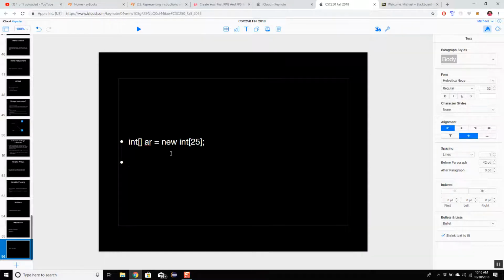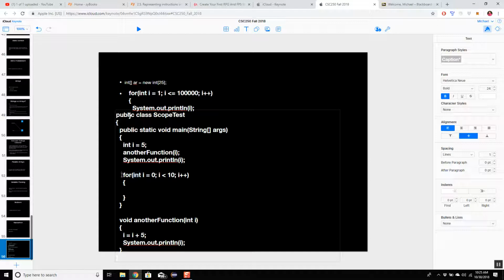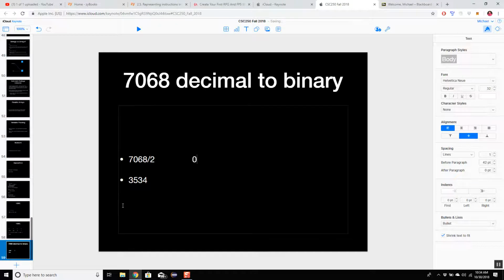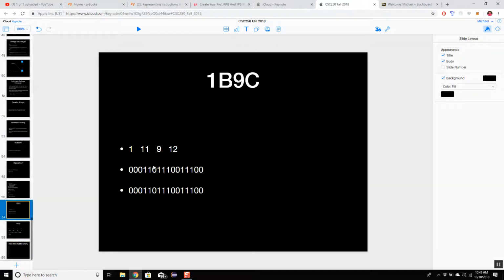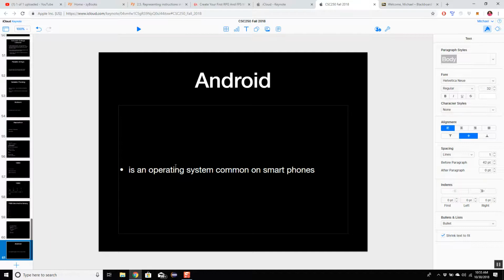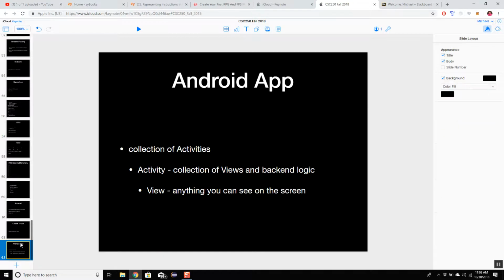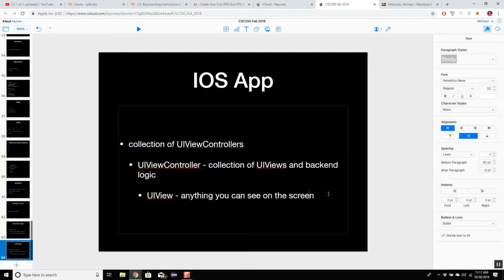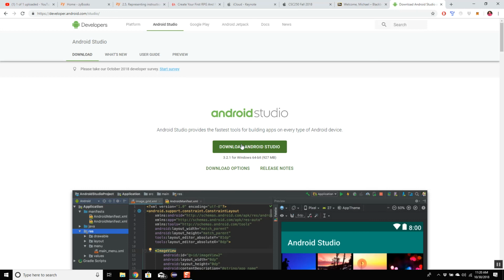CSC250 10 30 18